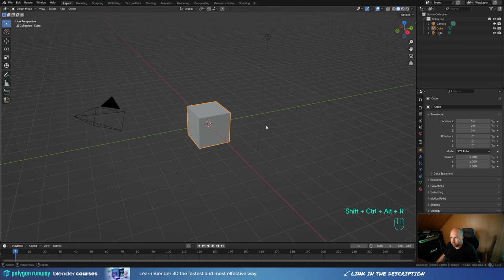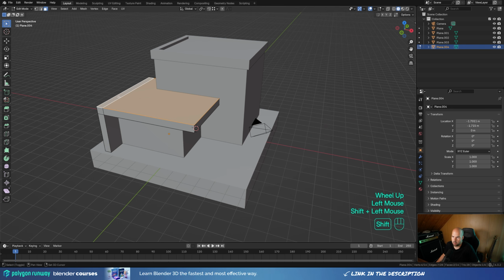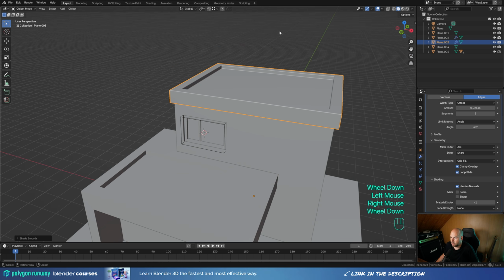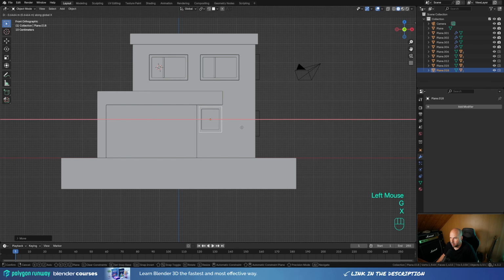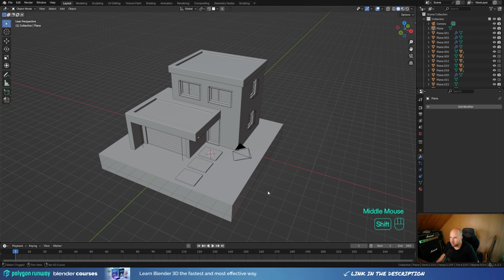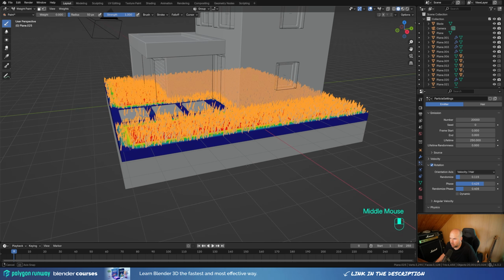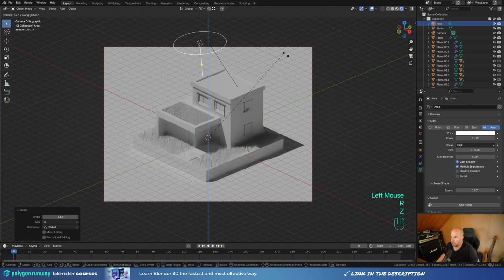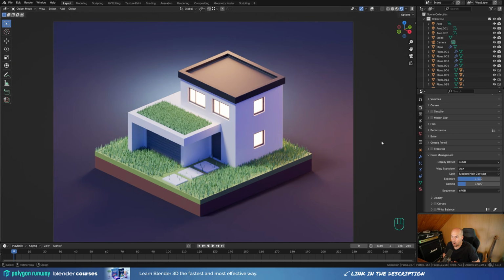Blender Modern House Tutorial | Polygon Runway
Let's use few simple tools and tricks to quickly create an architectural isometric illustration in Blender.